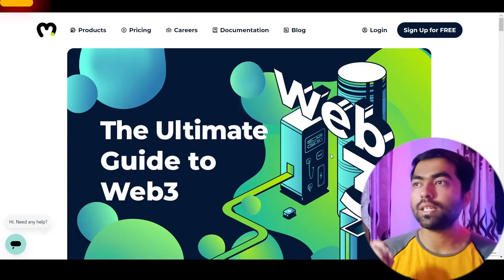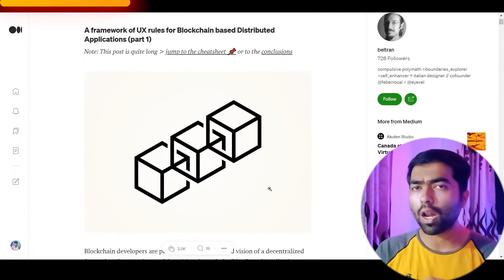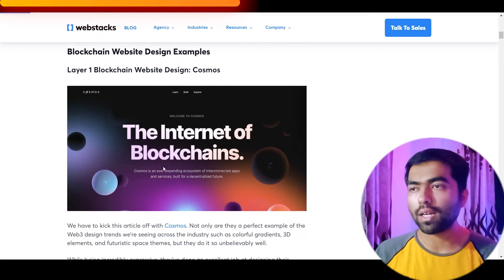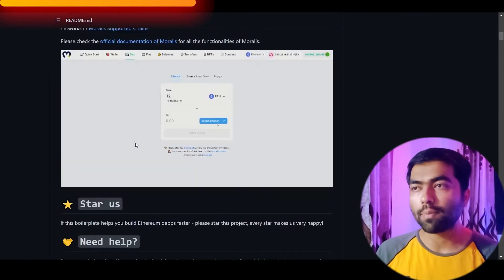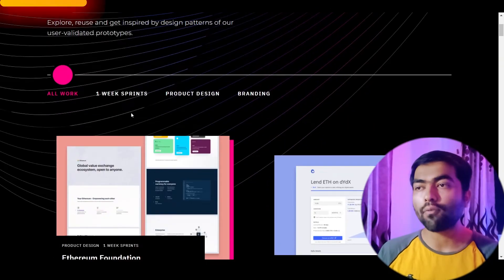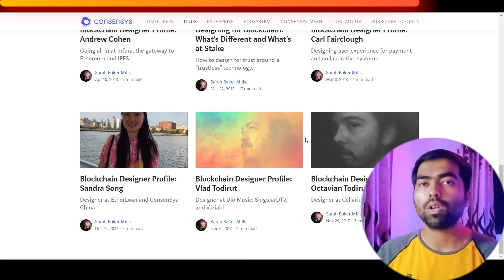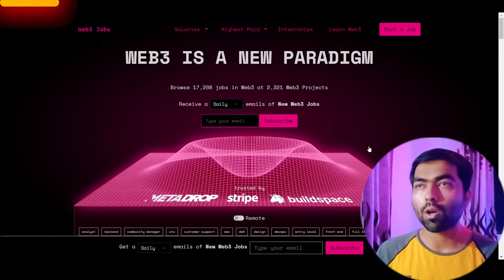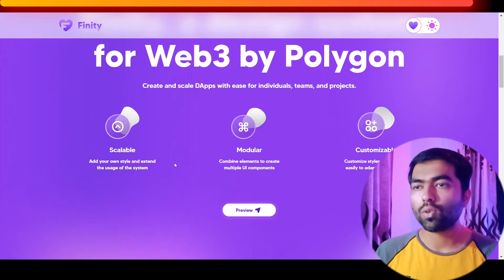Web3 Design Resources | Learn Design for Web3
Taking a look at everything you need to get started with design for web3 projects,